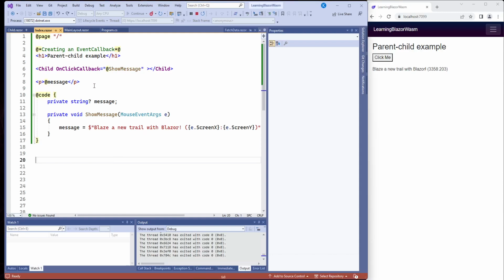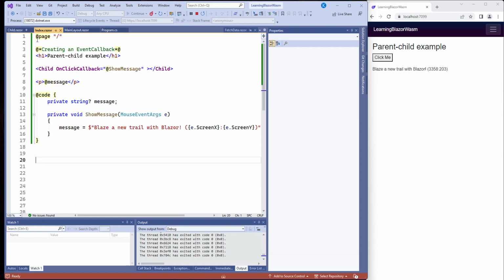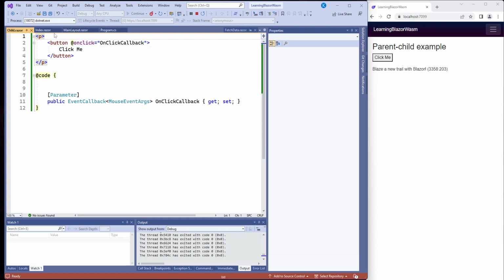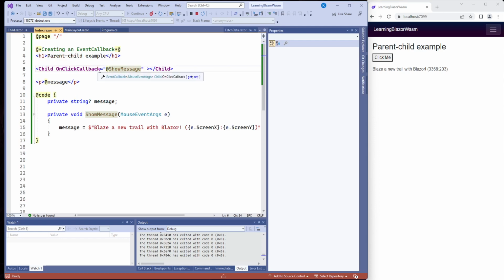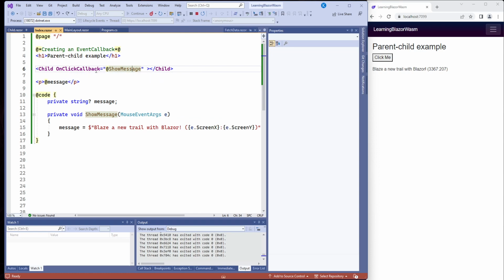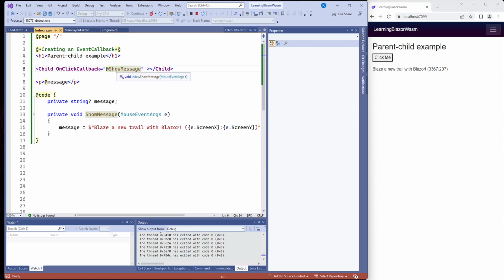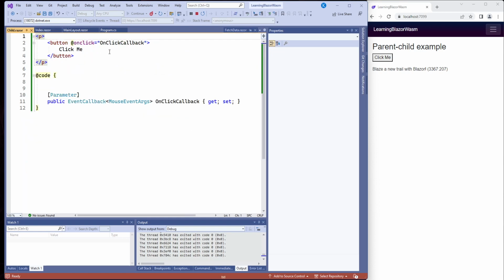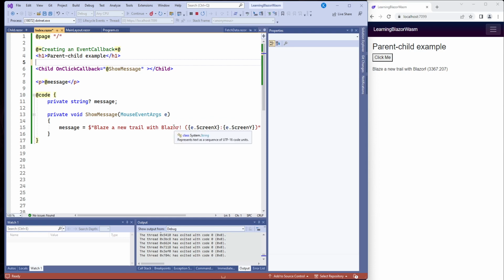Learning Blazor as a Beginner: 14 Creating Custom Callbacks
I'm trying to learn the dotnet Blazor web framework, which uses C# to create web applications.  If you know nothing about Blazor at all, maybe you can learn along with me.  In this video, we review the relationship between the parent and child components and create a custom callback to understand it.